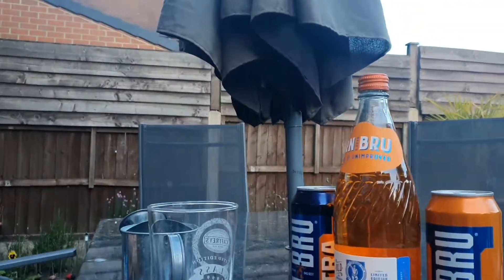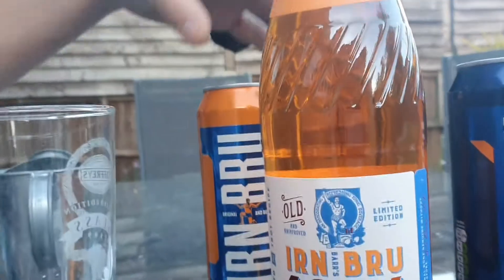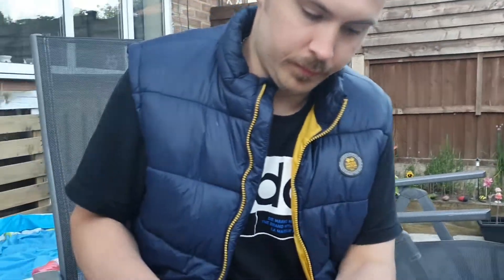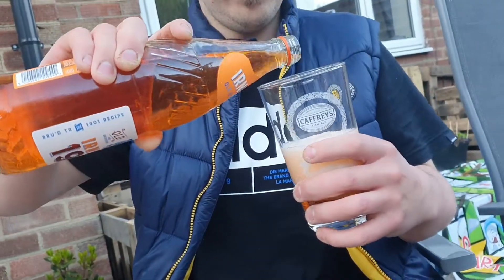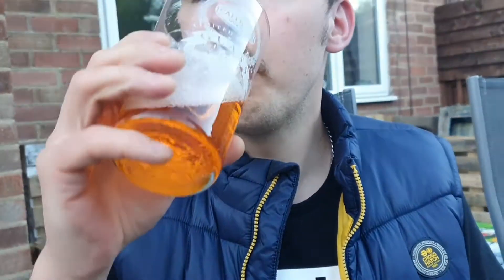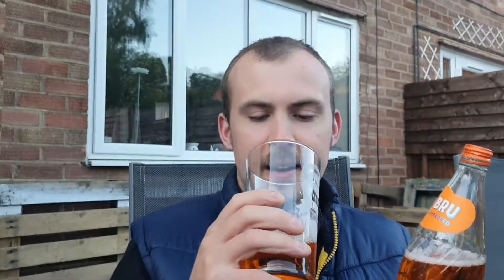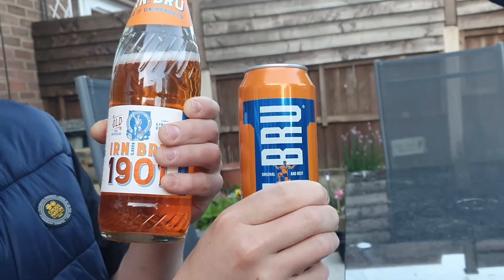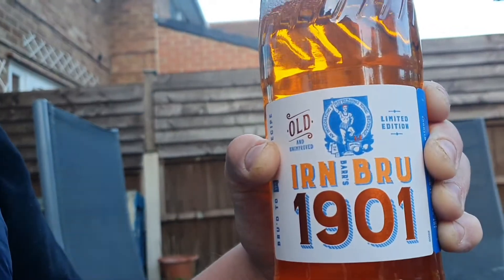BEER REVIEW CLUB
IRN BRU 1901